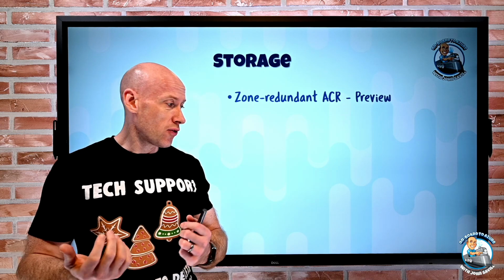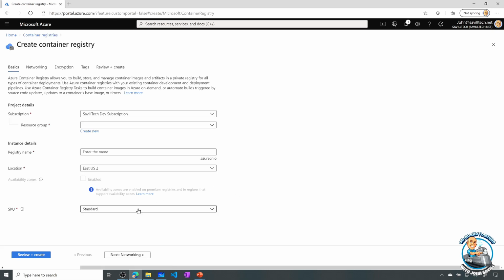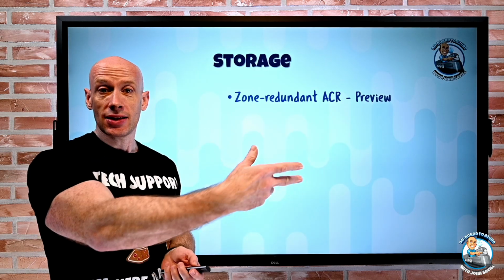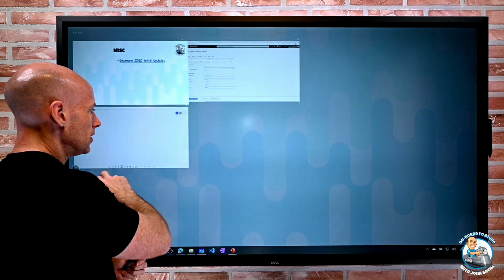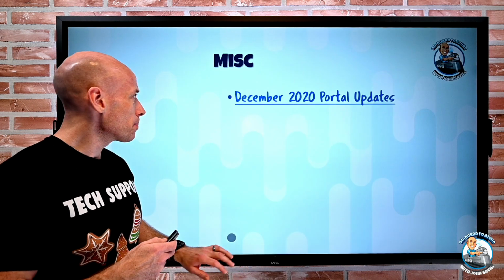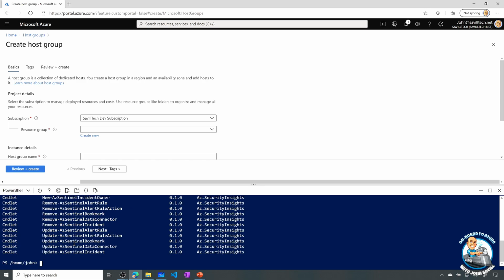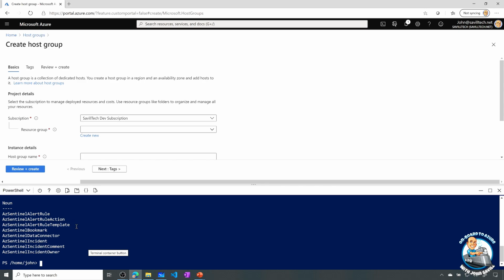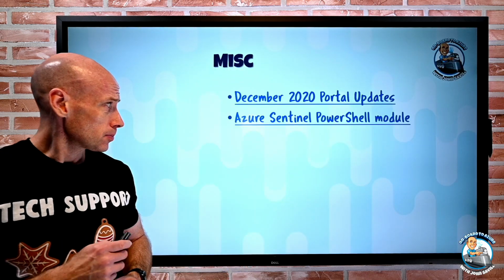3rd January 2021 Weekly Azure Infrastructure Update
The first weekly update of 2021 and pretty quiet but a few new things.

00:00 Introduction
00:33 New videos
01:28 Azure Container Registry AZ redundancy
03:03 Azure Portal host group updates
04:05 Azure Sentinel PowerShell module
05:37 RIP Adobe Flash
05:57 Close